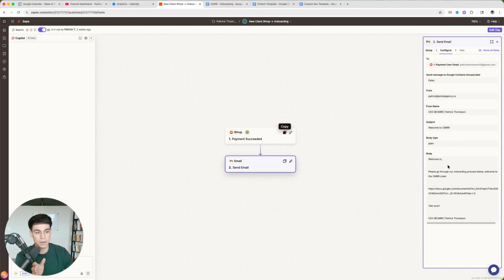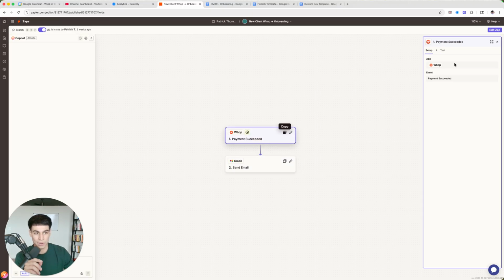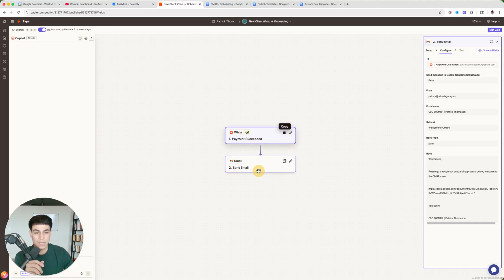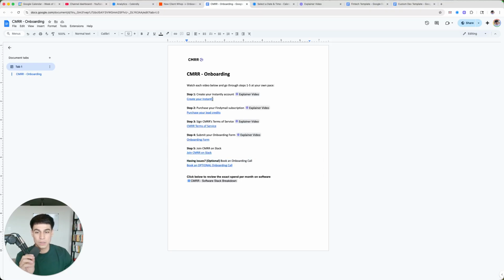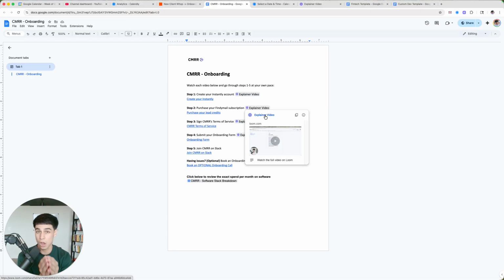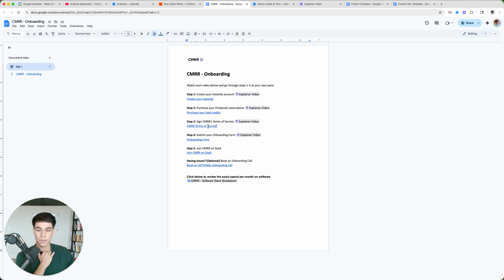How to onboard 100+ customers/mo (marketing agency)